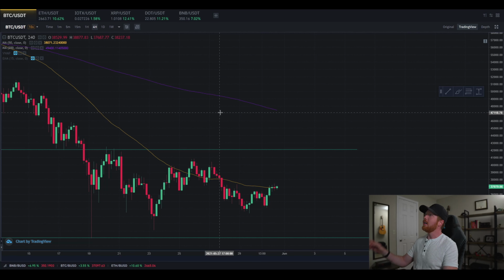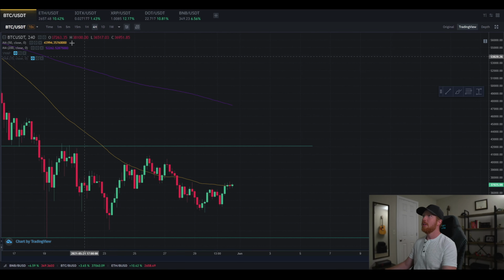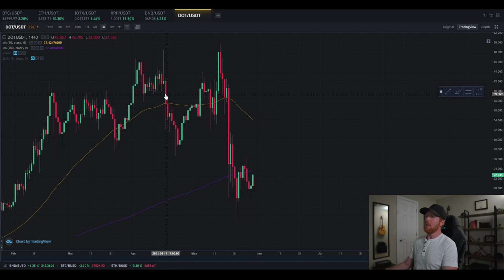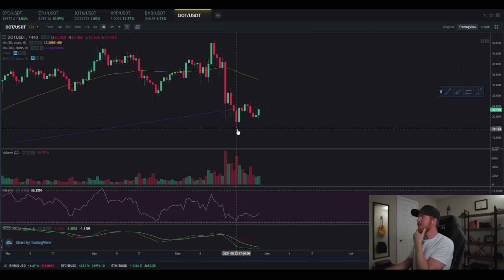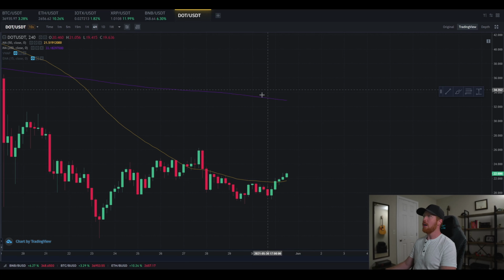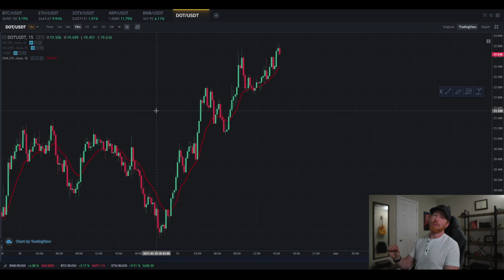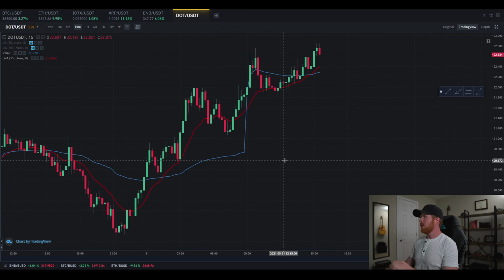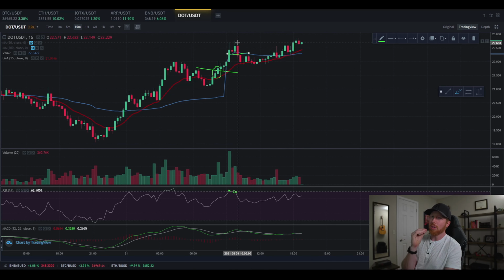DOT Coin Price Prediction – Technical Analysis for Polkadot Blockchain, Daily Update May 2021